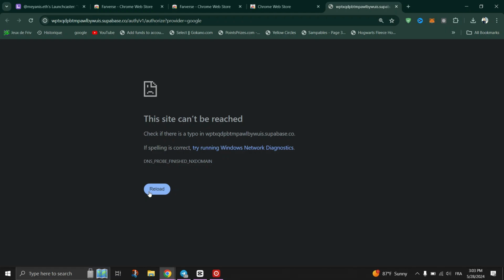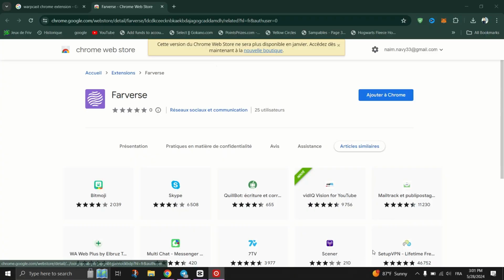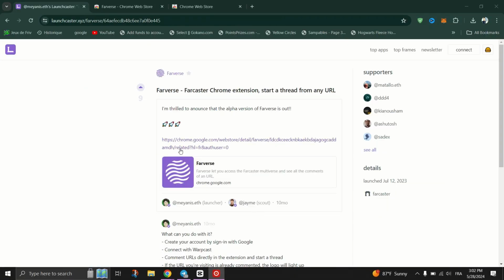How to Use Warpcast Extension❗(2024) (Tutorial)✅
🎥 In this video I'll show you How to add Farcaster Extension. The method is very simple and clearly described in the video. 🍳 Follow all of the steps & How to install Warpcast Extension